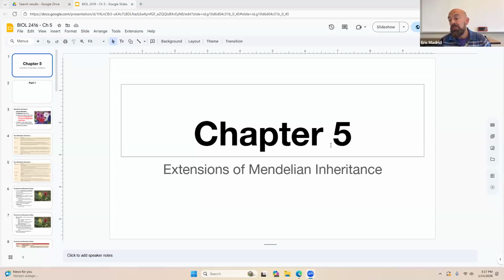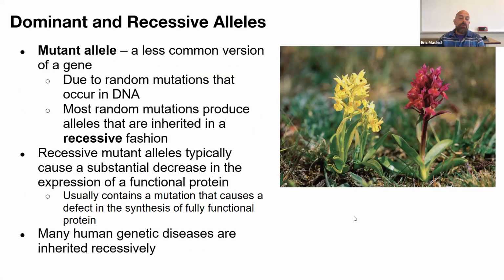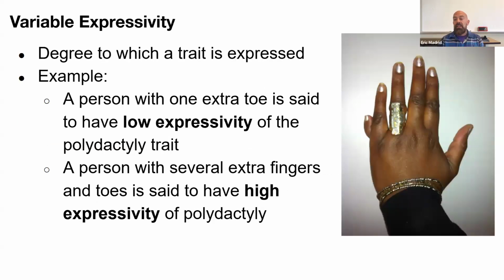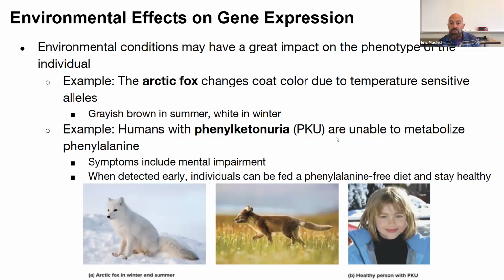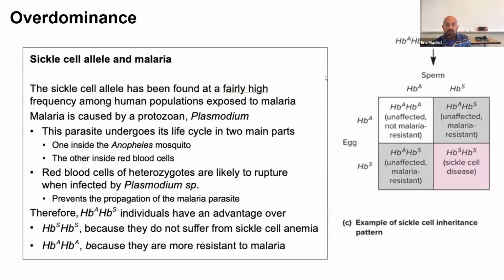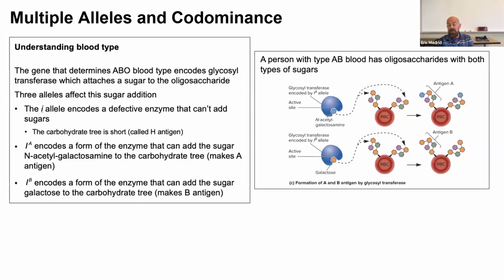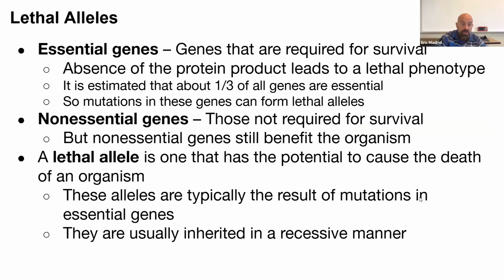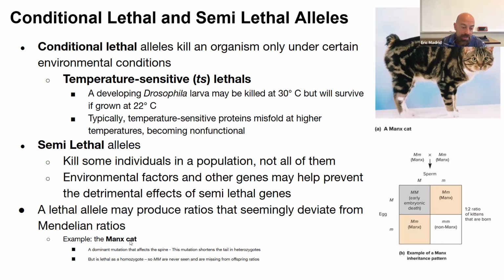2416 Chp 5 part 1